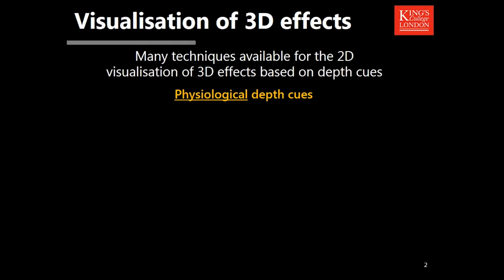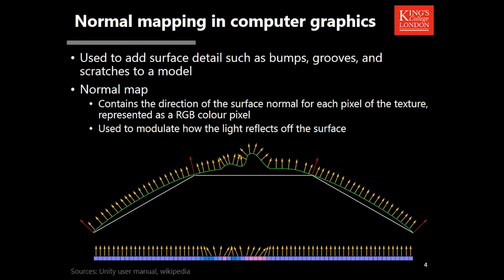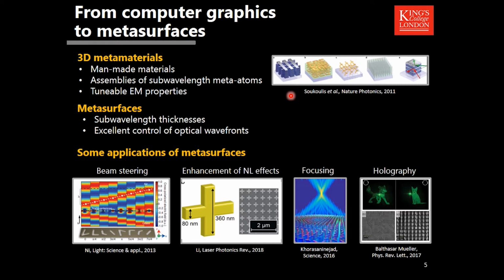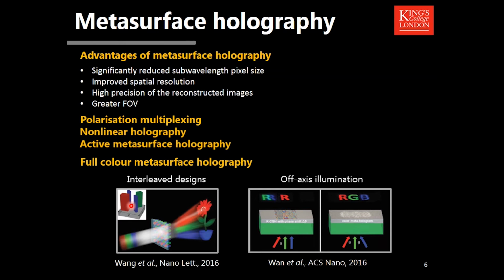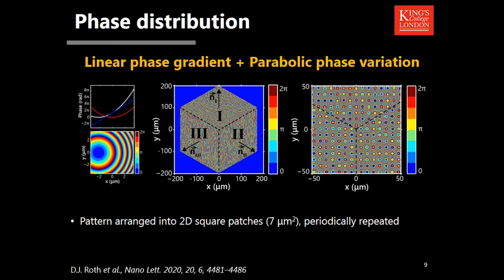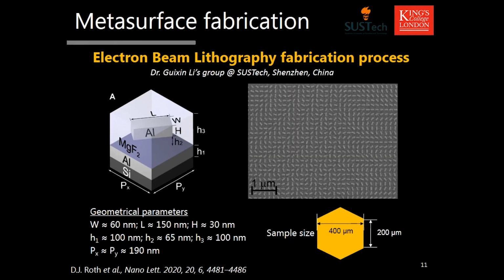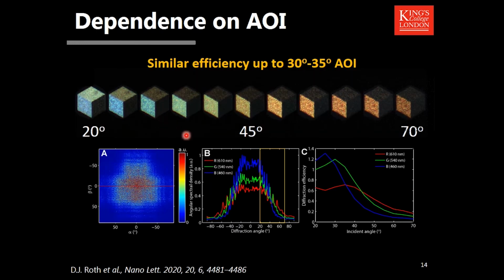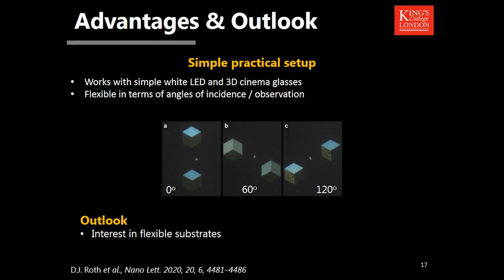Dr Diane Roth - King's College London - Generating colour 3D images from planar metasurfaces